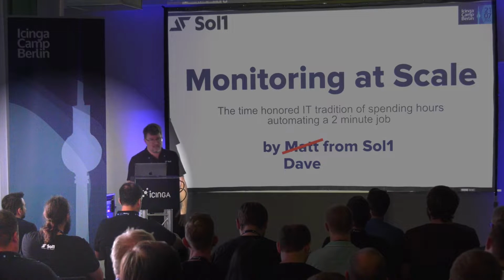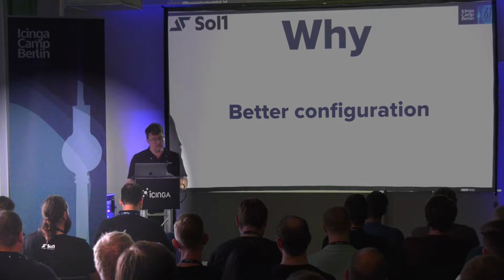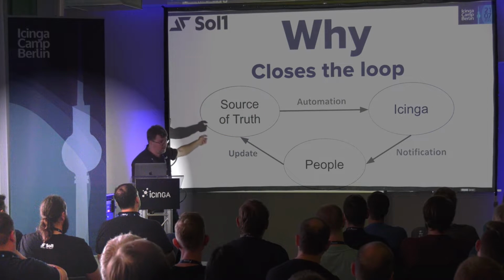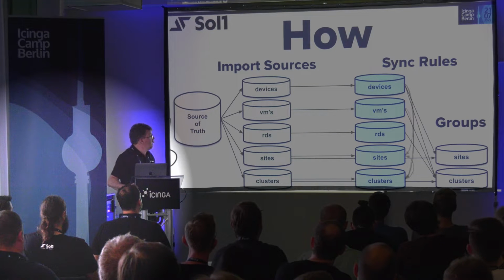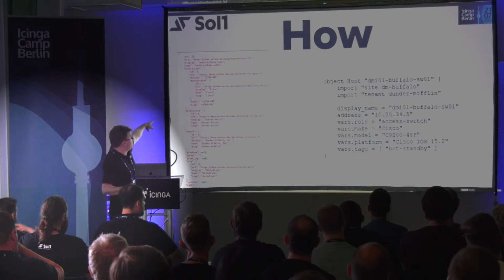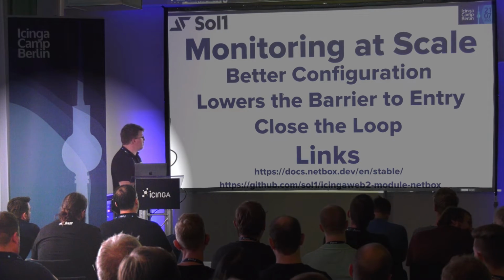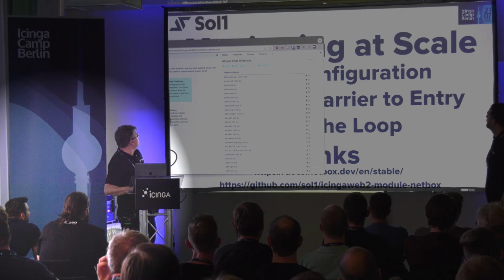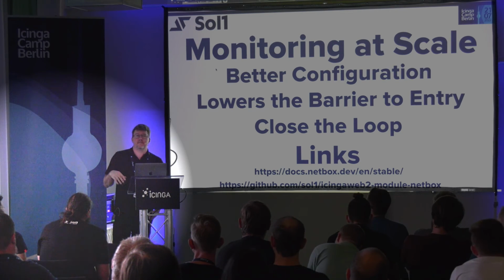Icinga Camp Berlin 2022: Monitoring at Scale with Icinga by Dave Kempe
This talk will look at the benefits of using an external source of truth to configure Icinga monitoring and provide practical examples on how to safely translate data from external systems into Icinga as well as some of the pitfalls to be aware of and how to avoid them. We will be using Icinga Director with Netbox as its external data source though the principals apply to any source or truth.